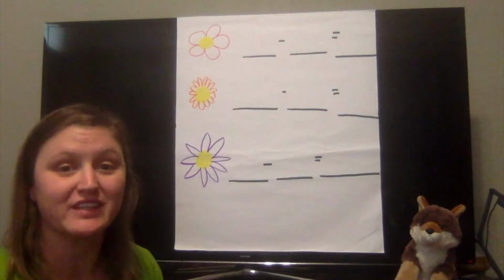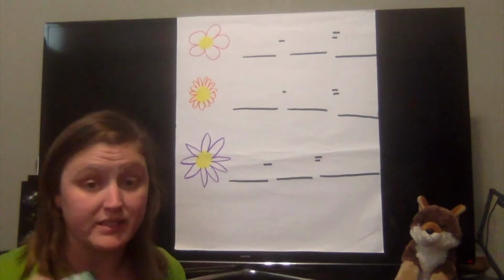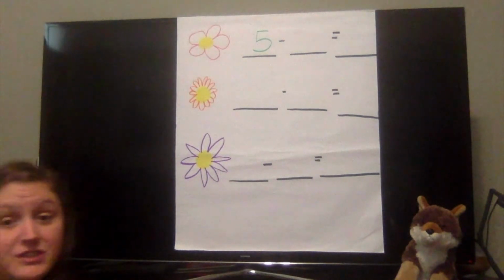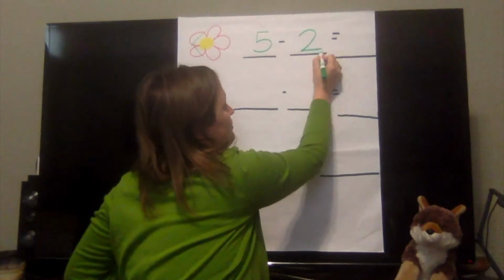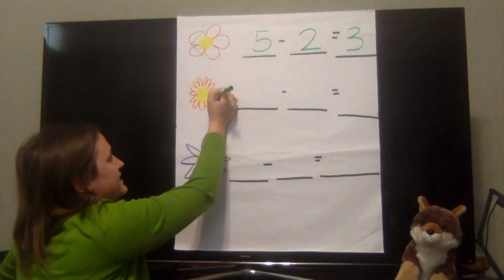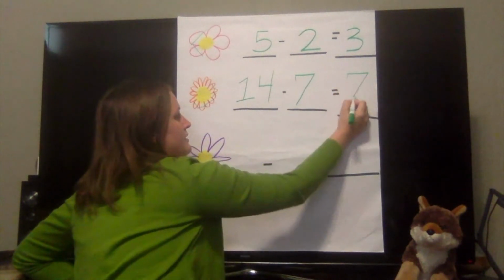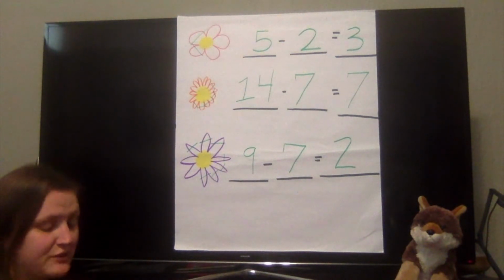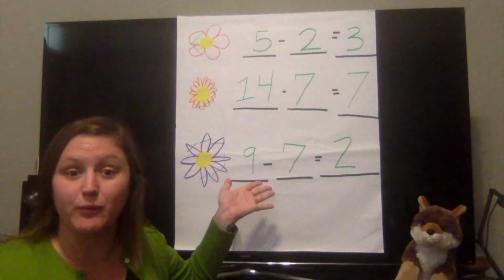The Tiny Seed/Subtraction Review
Hi First Grades! Please enjoy the story and complete the activity! I miss you guys soooooo MUCH! -Ms. Doussan